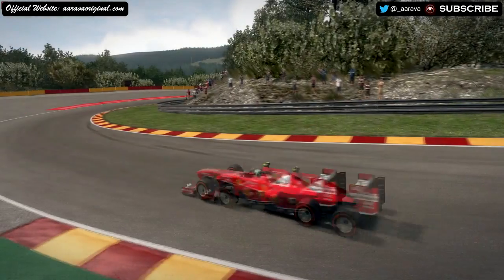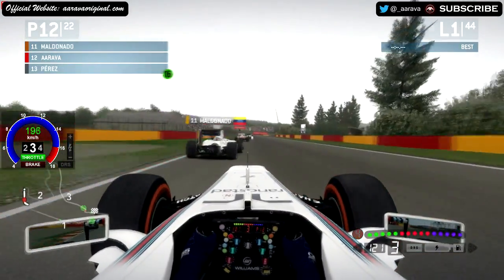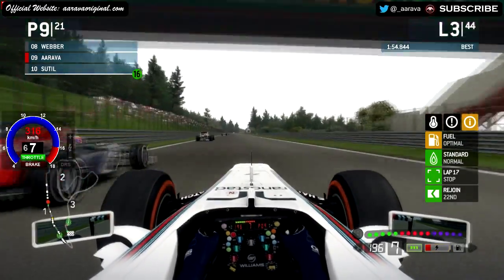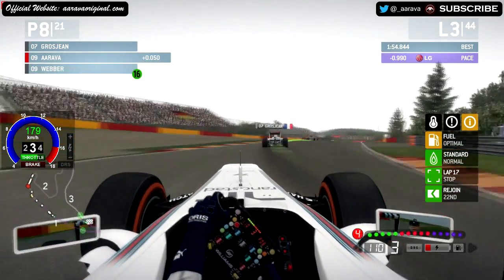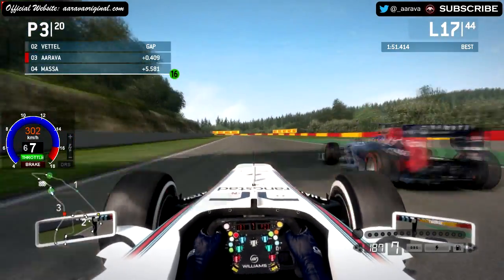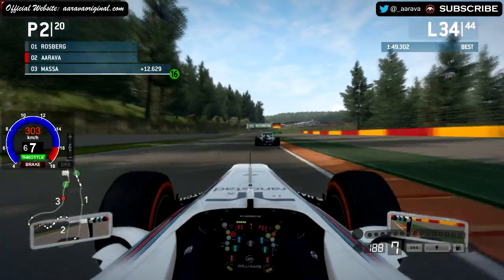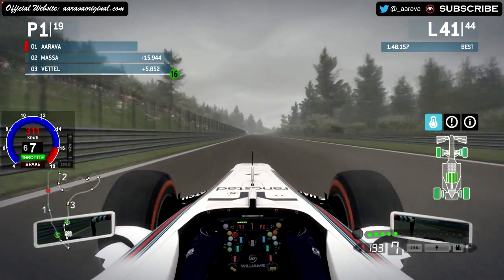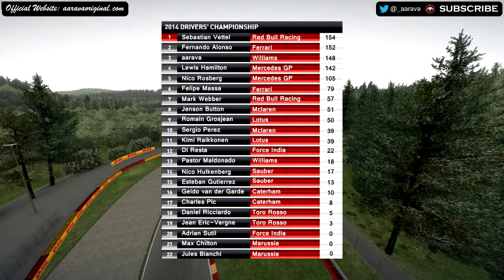F1 2013 100% Race Ultra-Mod Career - Belgian Grand Prix